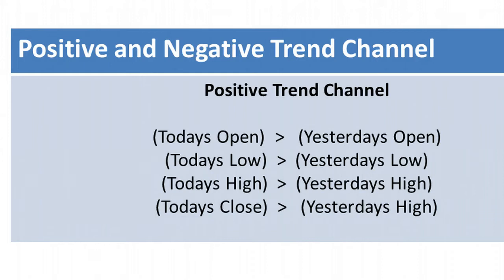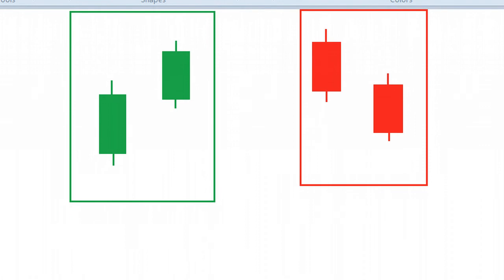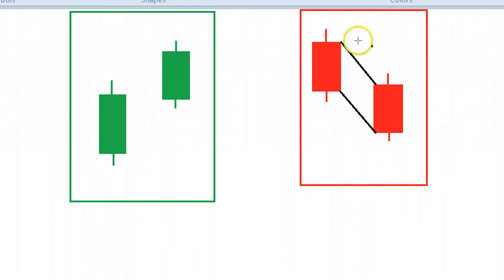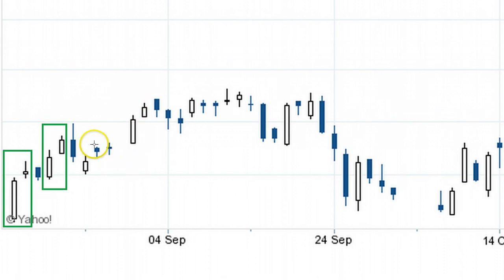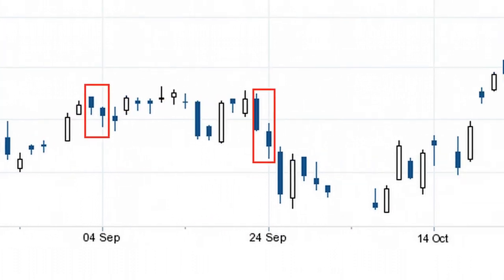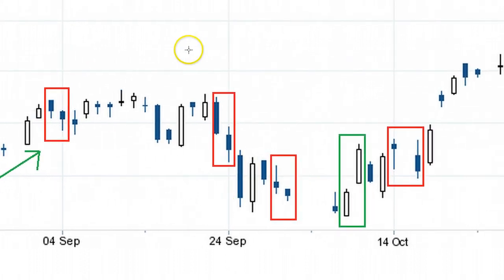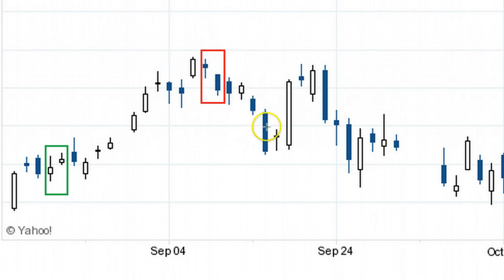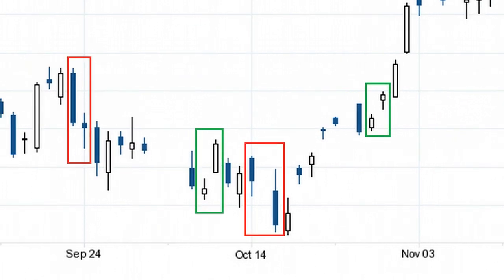Bullish & Bearish Trend Analysis - Candle Stick - bse2nse.com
This video talks about how to identify bullish and bearish trend channels ...

Useful for FnO Traders and Equity short term traders.